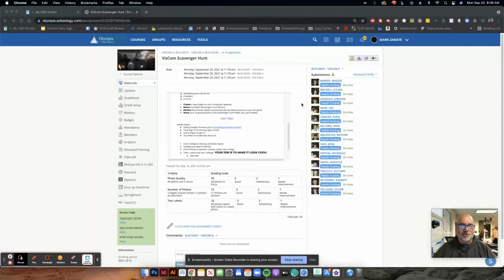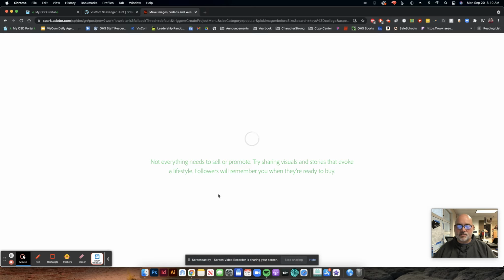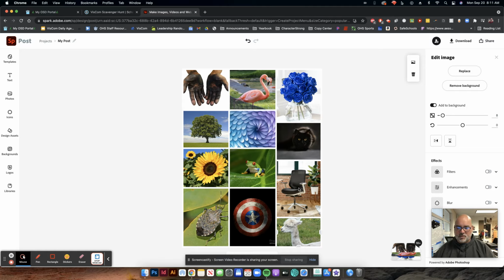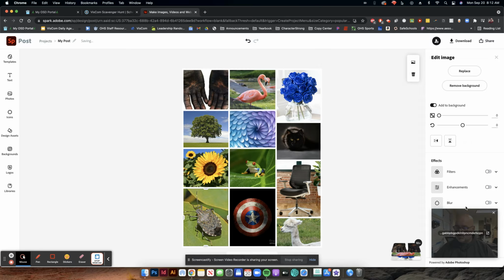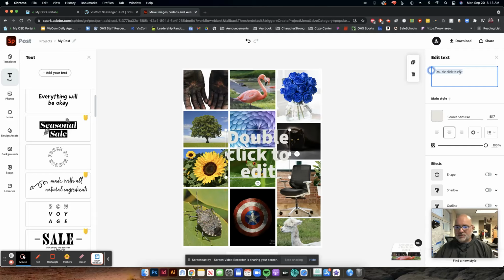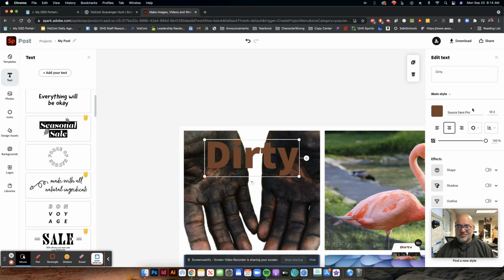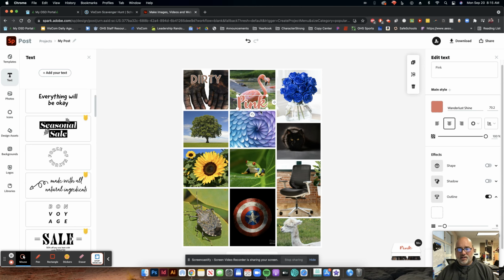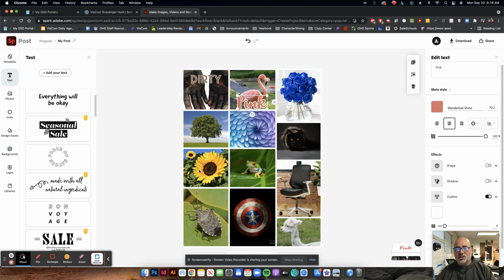Scavenger Hunt Collage